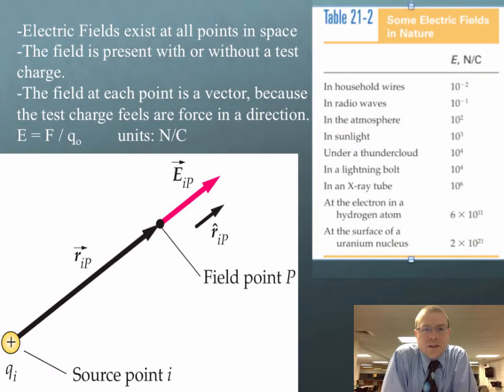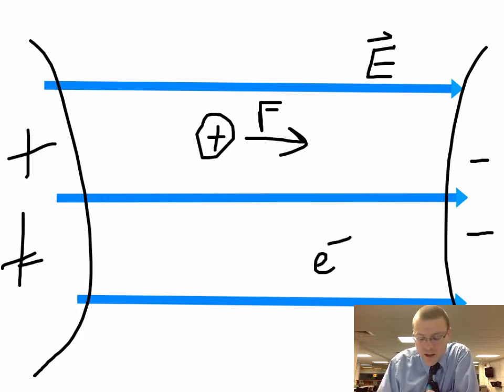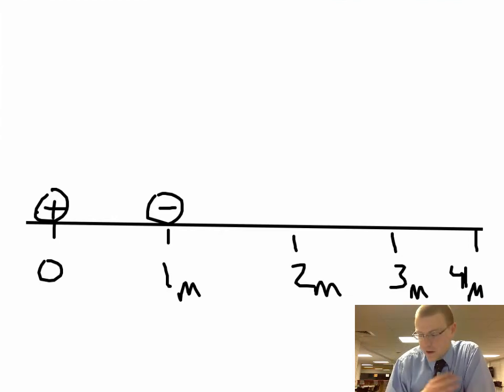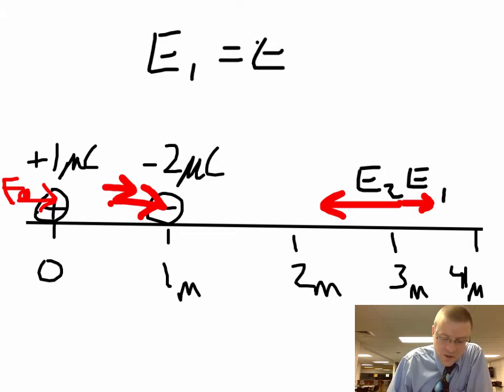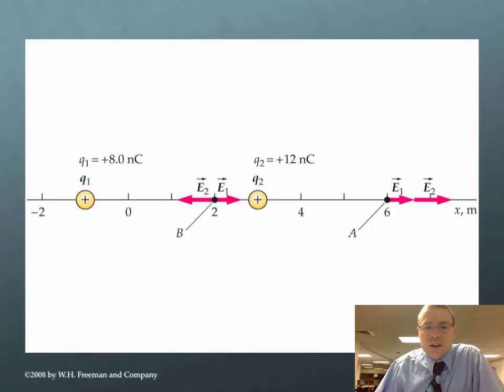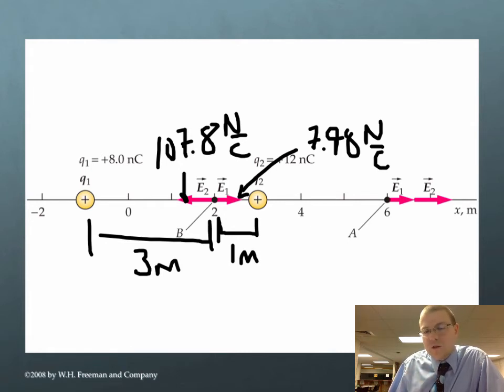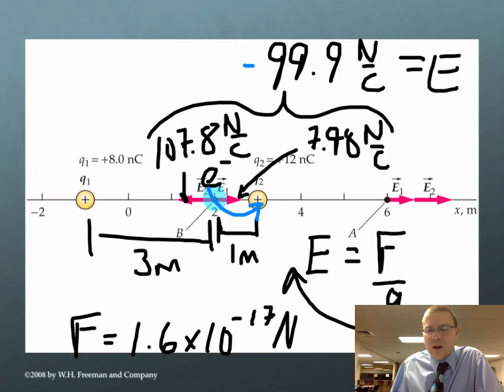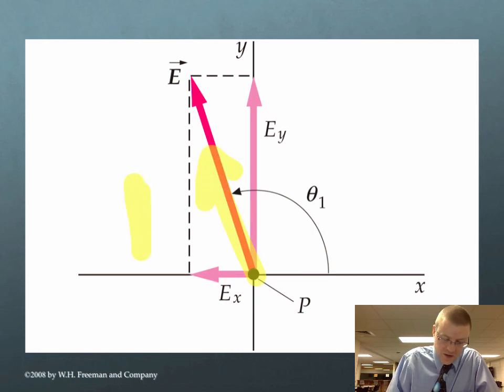14.4 Calculating Electric Fields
***Error at 5:47 mark:  The electric field at 2.4 meters would not equal zero because the negative charge would have a stronger attraction than the repulsion from the positive charge.  The only root that makes sense is -0.41 meters